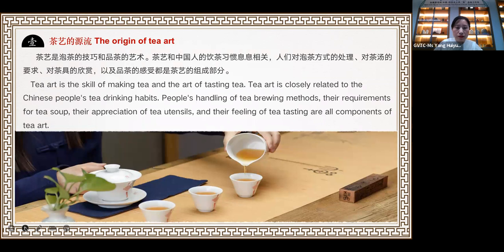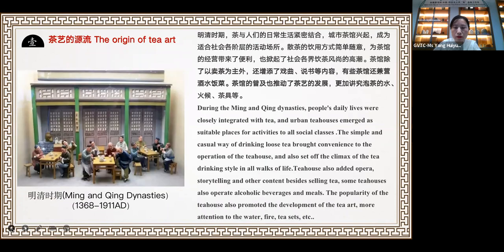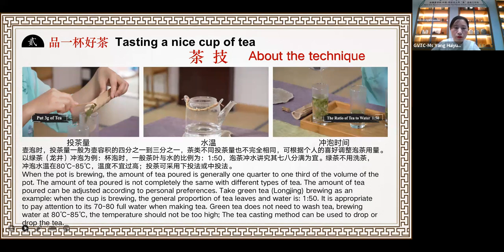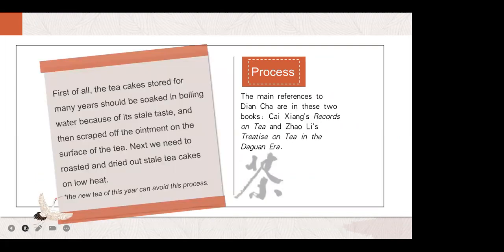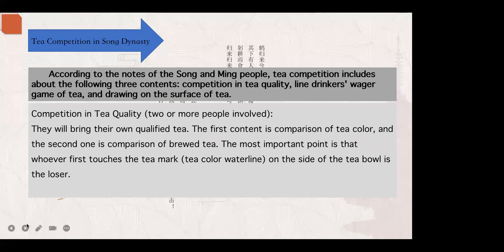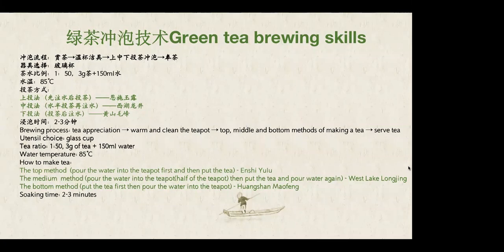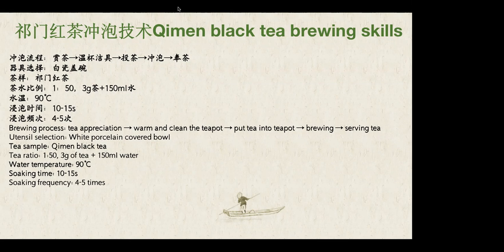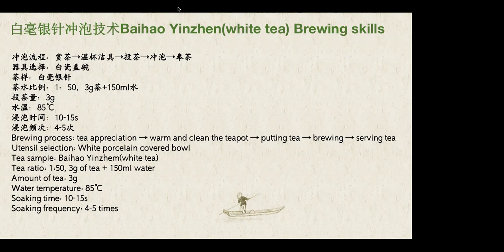20221130 Tea Series Online Training Course How to serve and brewing Chinese tea, by Ms HUANG Biyan